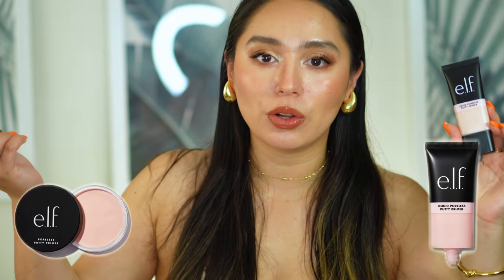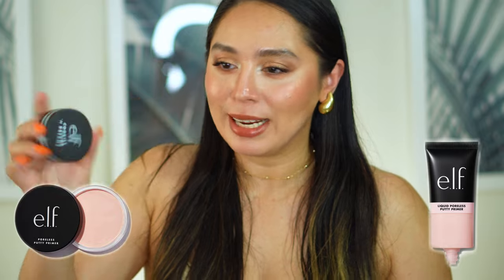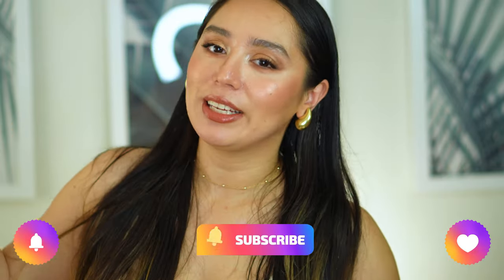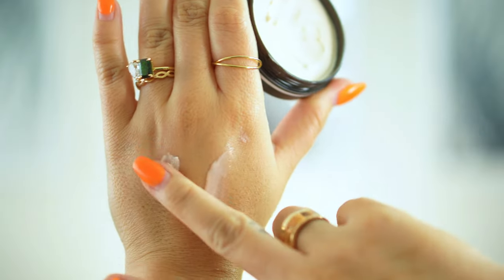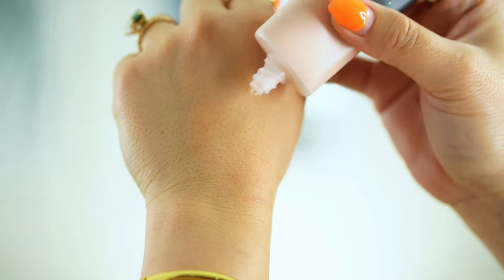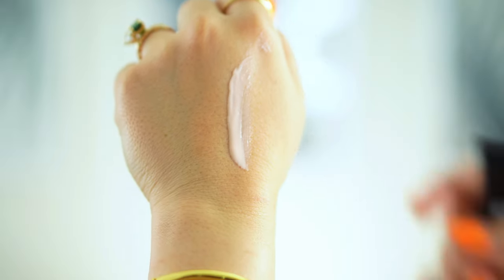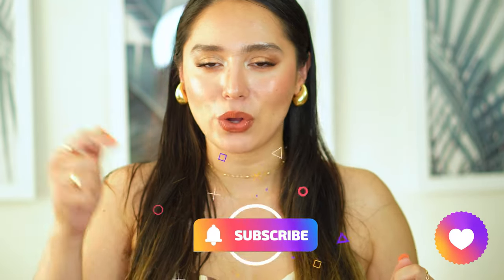NEW ELF LIQUID PUTTY PRIMER VS ORIGINAL | CLOSE-UPS | FIRST IMPRESSIONS & REVIEW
Today, I will be comparing the new elf liquid poreless putty primer and the original putty primer. Which one is better?

✩ PRODUCTS MENTIONED:
ELF Putty Primer
ELF Liquid Poreless Primer